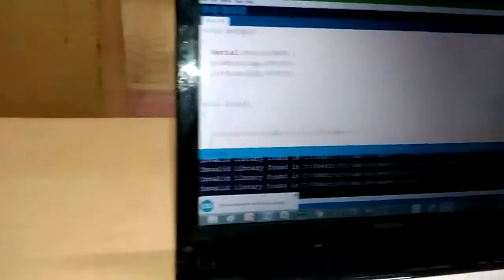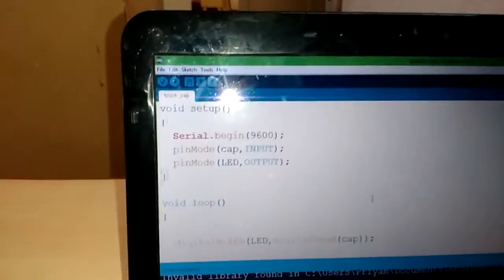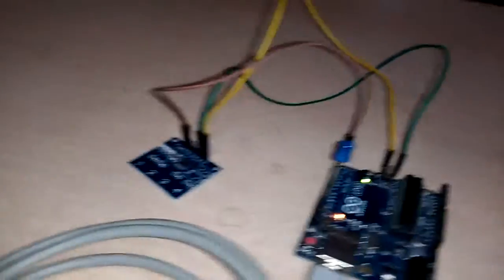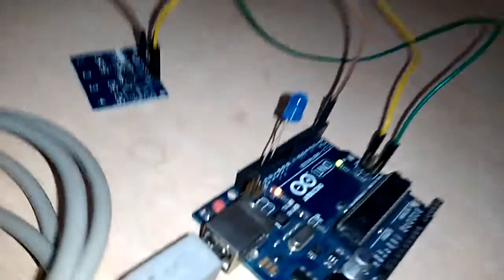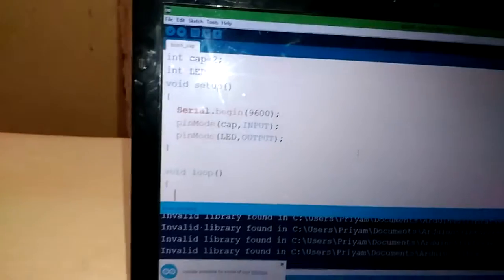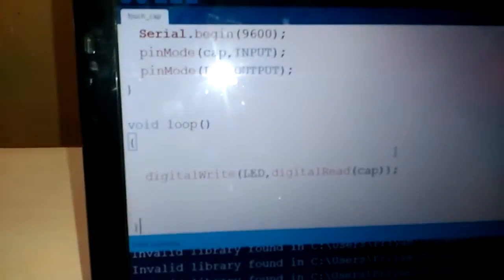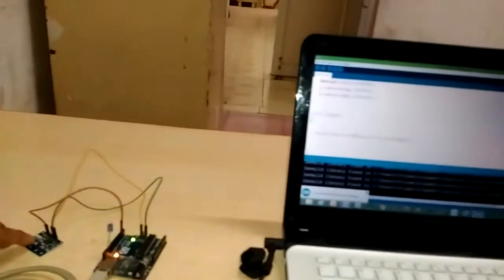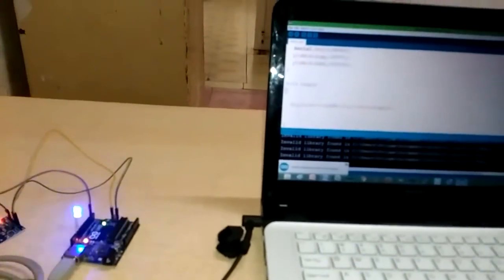Arduino with capacitive touch screen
4 channel capacitive touch screen